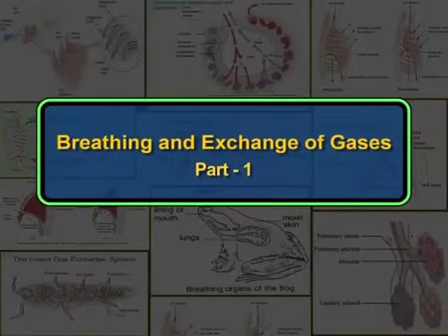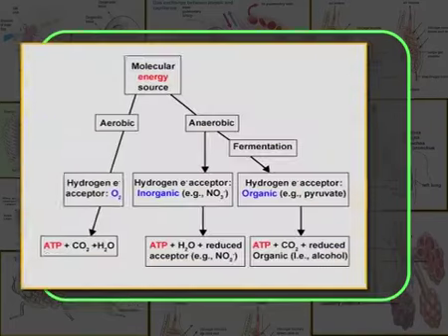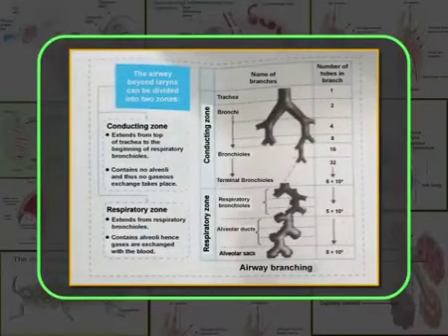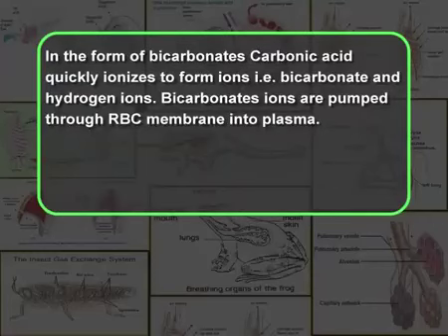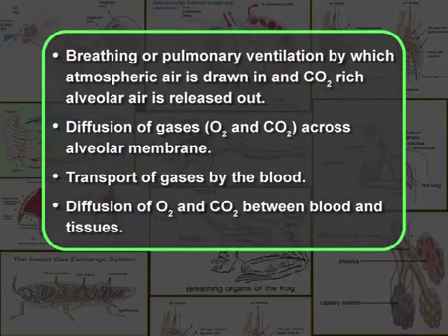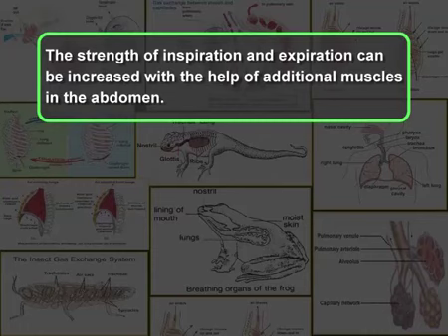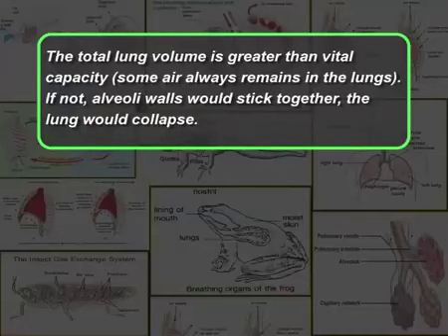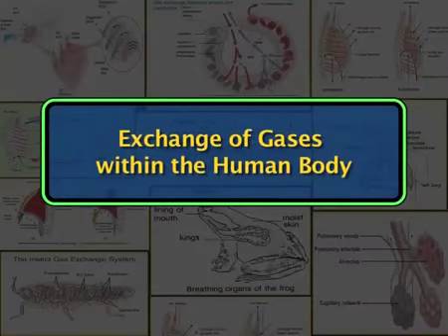NCERT / CBSE Class 11 Biology - Human Respiratory System - Part 1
Biology (जीवविज्ञान )
Human Respiratory System - Part 1 ( मानव श्वसन तंत्र - भाग 1 )